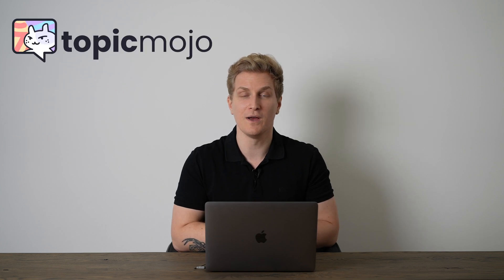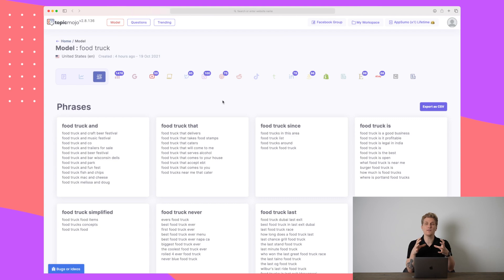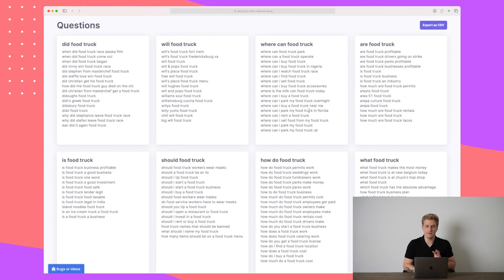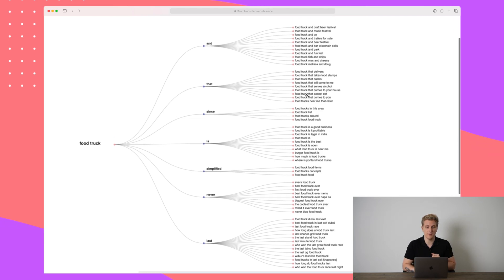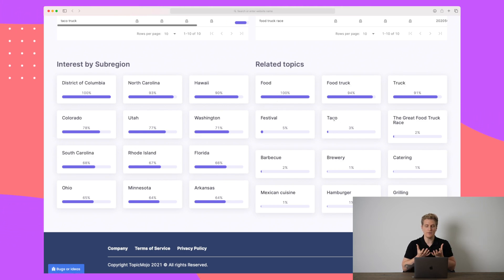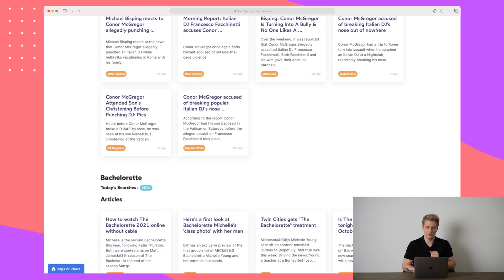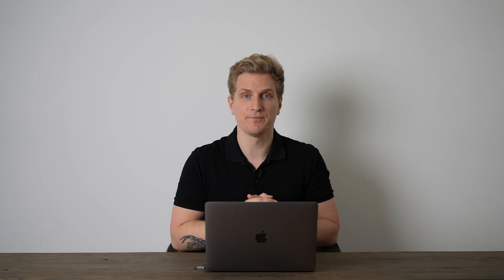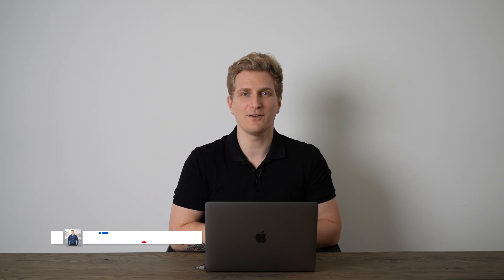TopicMojo Review - Build Website SEO Authority | Cover all topics around a keyword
With TopicMojo, your website will be able to cover all topics around your main keywords. That shows Google that you have authority within your industry.

TopicMojo has 2 powerful modules for topic discovery and finding questions. Another module is coming very soon. Watch the review to find out.

00:00 Introduction to TopicMojo
00:39 TopicMojo Features
10:10 TopicMojo Pricing
10:50 Alternatives to TopicMojo
11:56 Future of TopicMojo
13:01 Pros & Cons of TopicMojo
13:28 My experience using TopicMojo

I hope you enjoyed this video. Make sure that you click the "Like" button and also share this video with your friends and others who might also be interested in increasing their SEO authority in their industry.